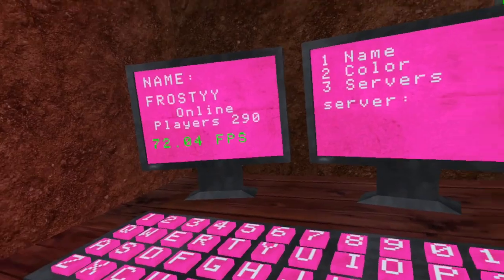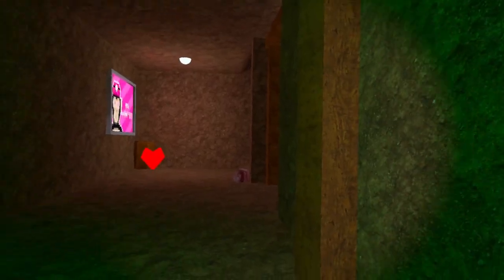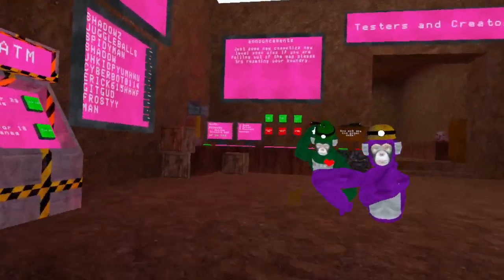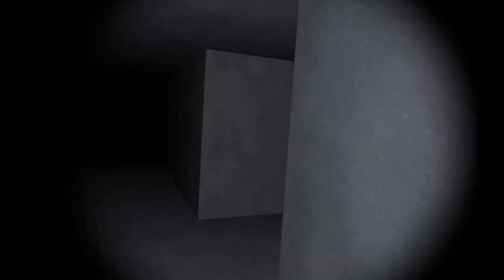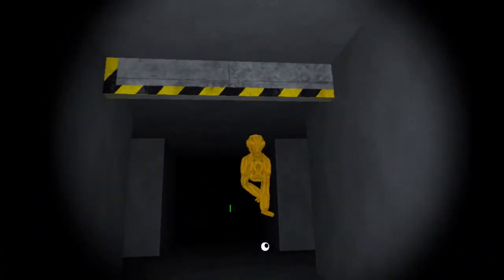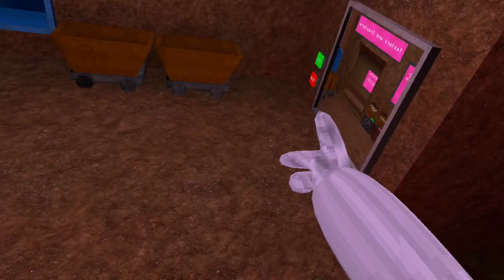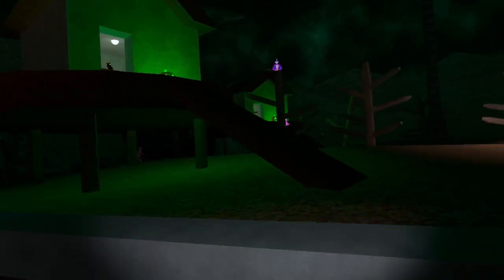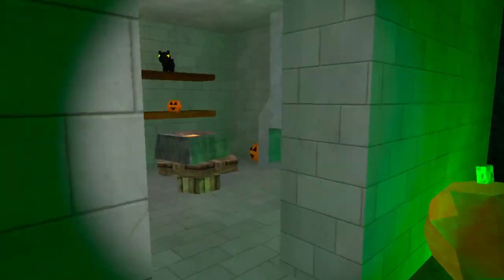Big Scary Got EVEN SCARIER!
Were back in Big Scary!